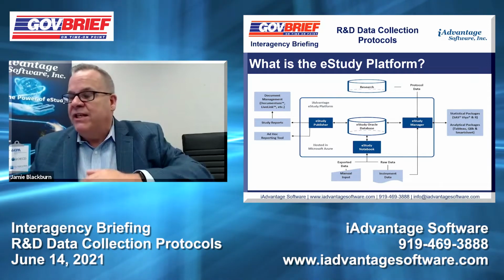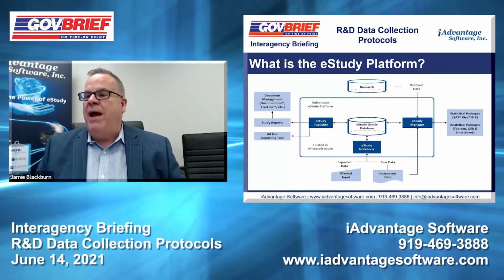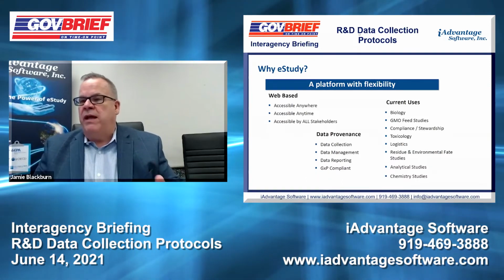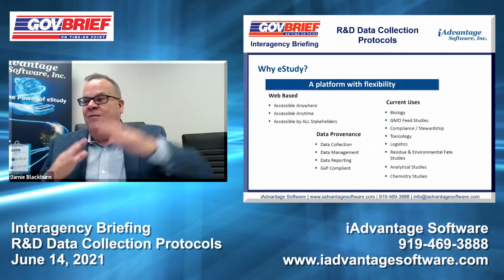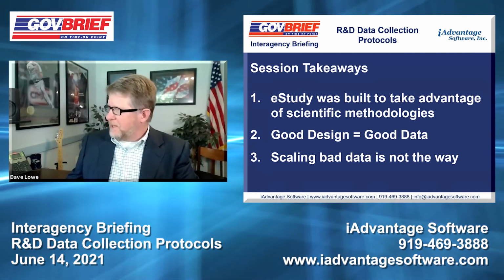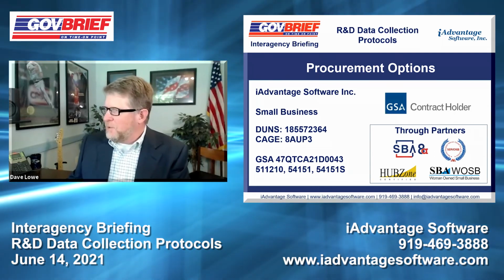R & D Data Collection Protocols - July 14, 2021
This interagency briefing was scheduled for 40 minutes maximum and addressed agency challenges with R & D data integrity and provide best practices for effective design protocols to ensure data quality that minimizes data cleansing delays and costs. Included in this briefing was a design review of e-Study iAdvantage platform used in support of USDA/EPA studies with strict regulatory compliance and 100% data integrity requirements. Review included design protocols that can be utilized in scientific studies and trials as well as surveys that require high levels of data integrity with real time oversight for R & D project management.

Recommended attending personnel would include SES leadership support personnel, program personnel responsible for maximizing agency R & D program effectiveness as well as procurement personnel responsible for R & D contracts.